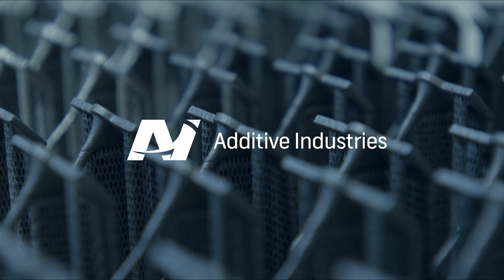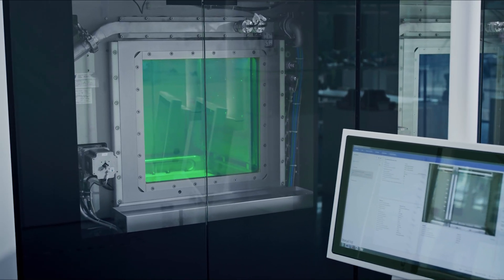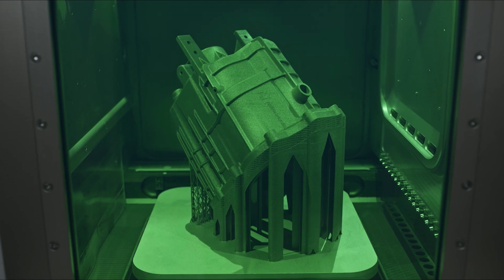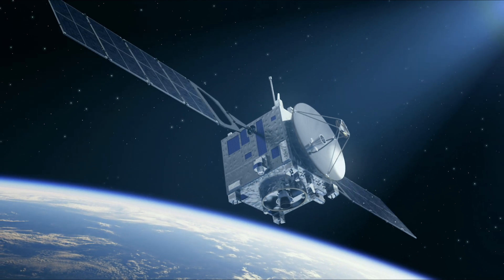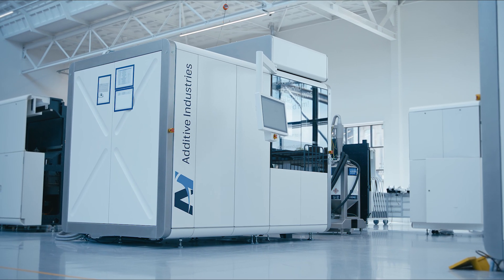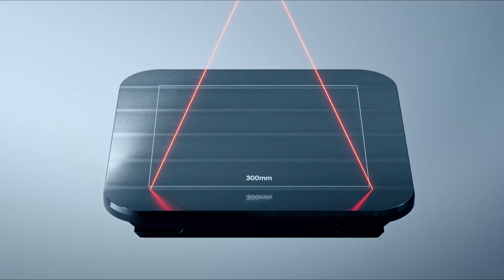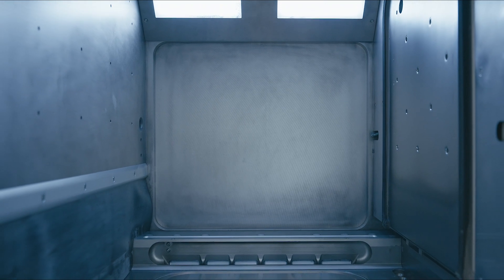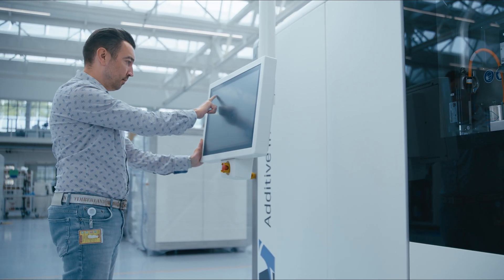MetalFAB 300 Flex: The Most Flexible & Affordable Solution in Metal Additive Manufacturing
At Additive Industries, we are committed to driving the adoption of large systems by mitigating the risks associated with adoption and expanding the horizons of industrial applications.

Our solution lies in revolutionizing the adoption process with a new business model tailored to assist companies in embracing large metal AM printers.

Enter the MetalFAB 300 Flex, the culmination of years of refinement and evolution in the market, offering the latest standard PBF technology in an affordable and flexible package.